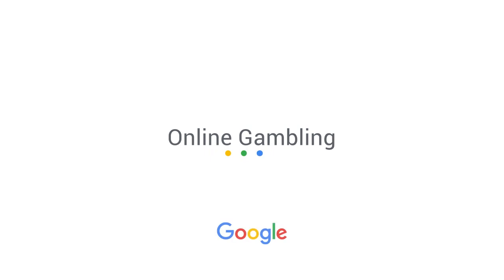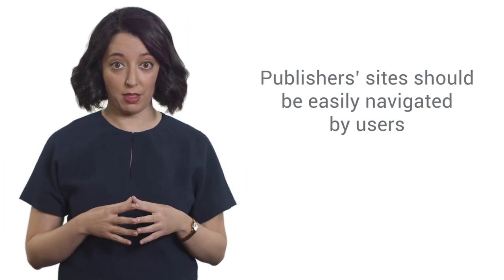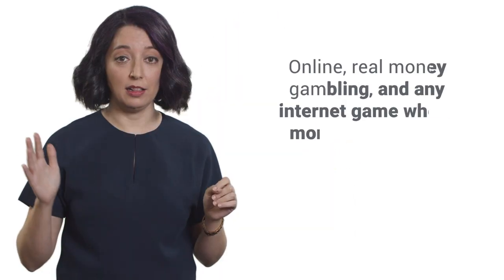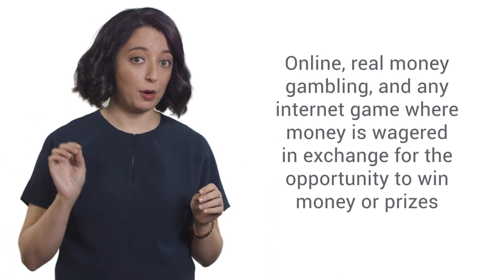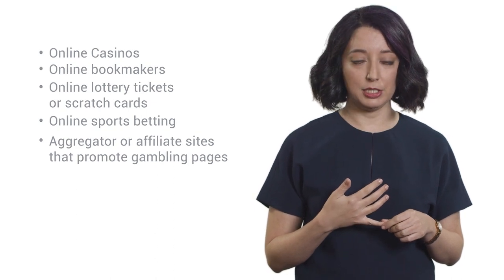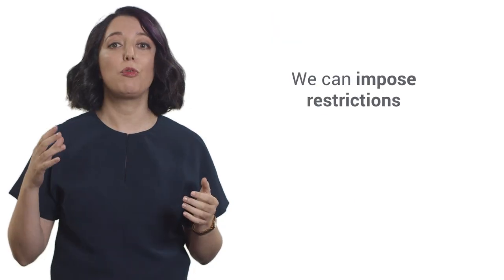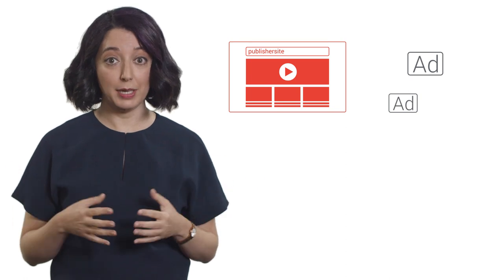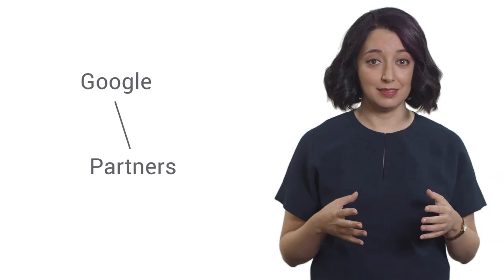Online gambling | Google Publisher Restrictions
In this video, Cecilia will be talking about online gambling as part of Google Publisher Restrictions.

To learn more, you can have a look at the sources below.